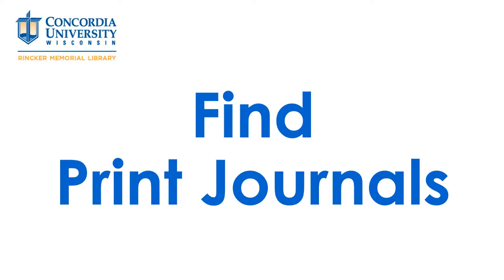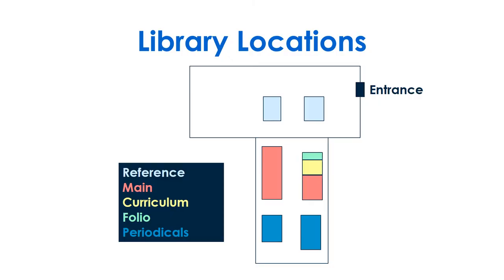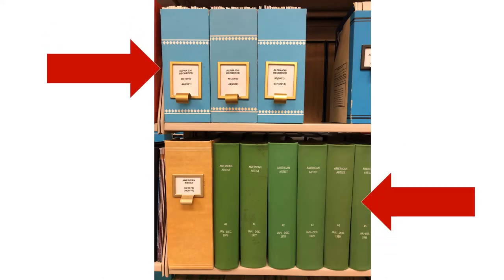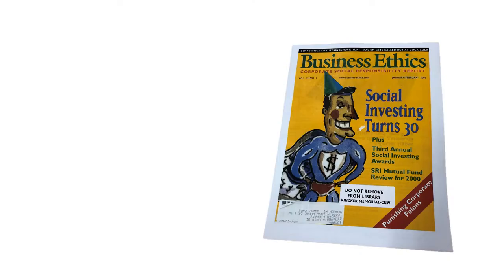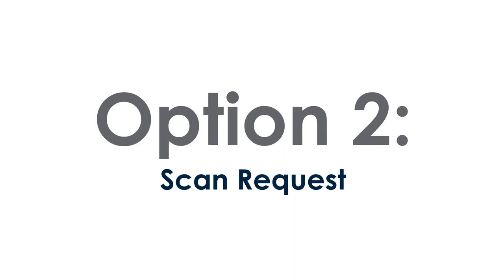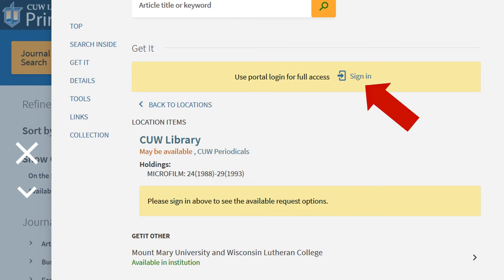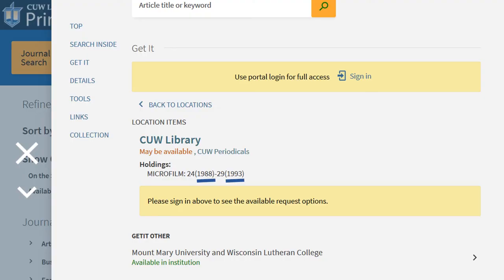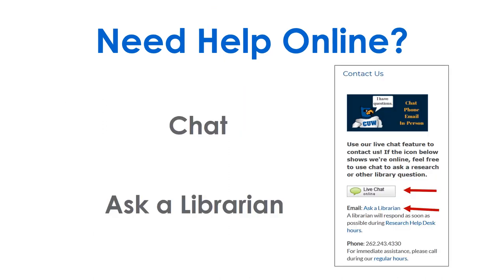Find Print Journals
0:00 Introduction
0:10 Print Journals in Primo
0:16 Option 1: Find Journals on Shelf
1:24 Option 2: Scan Request an Article in Primo
2:01 Get Help